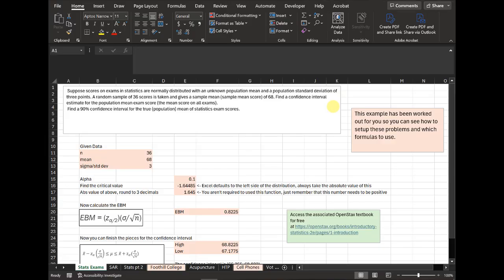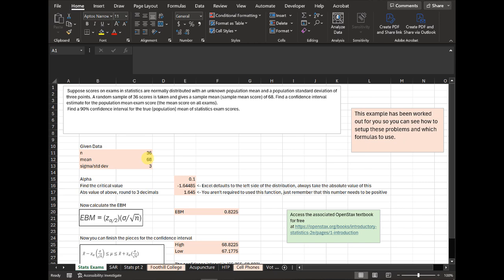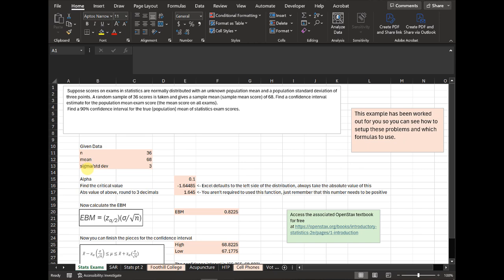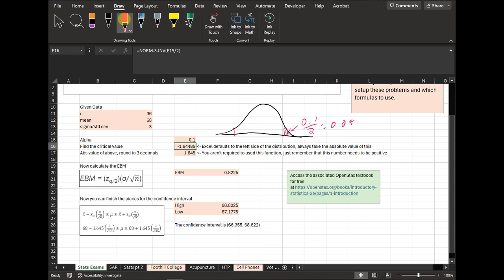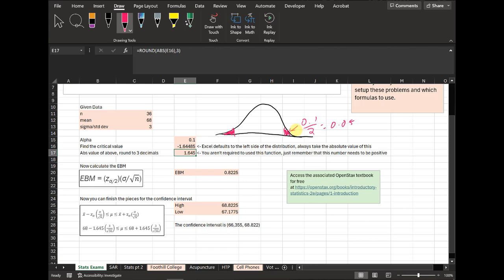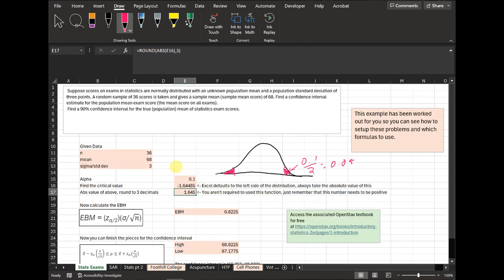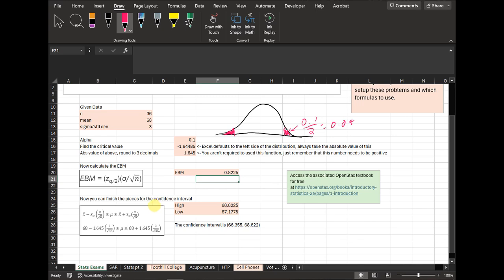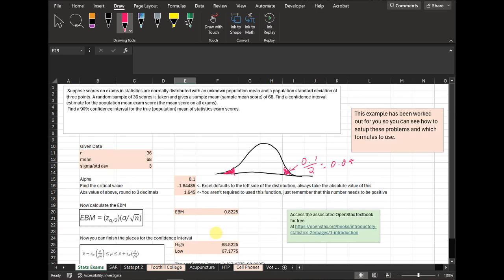OpenStax Statistics Chapter 8 Excel 1 - Confidence Intervals with Stats Exam Scores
This walkthrough builds a 90 percent confidence interval for a population mean using exam scores that are normally distributed with a known population standard deviation of 3, a sample of 36 scores, and a sample mean of 68. It shows how to compute alpha, find the critical z-value with NORM.S.INV, calculate the error bound, and construct the interval as the sample mean plus and minus that error bound in Excel.

Watch all the Chapter 8 Excel Walkthroughs and get the Powerpoint Slides and the Excel Workbook — everything FREE at Divide and Conquer Math

Quick References
0:00 Setting up the given data: n, xbar, sigma
1:36 Population vs sample standard deviation
2:06 Finding alpha from the confidence level
3:58 Finding the critical z-value with NORM.S.INV
5:31 Calculating the error bound
6:22 Building the confidence interval in Excel